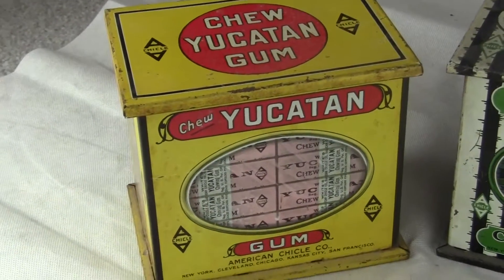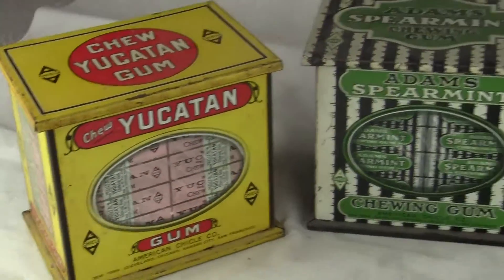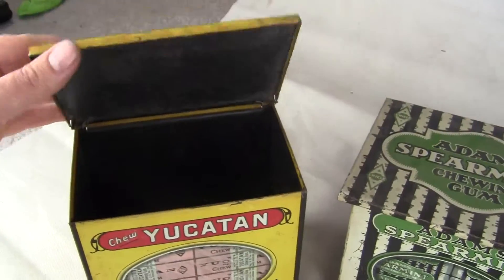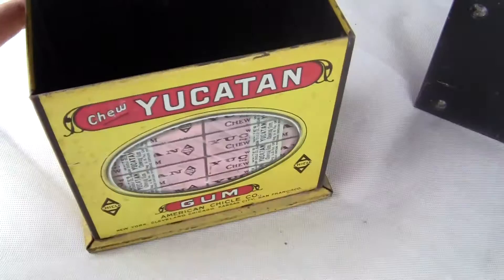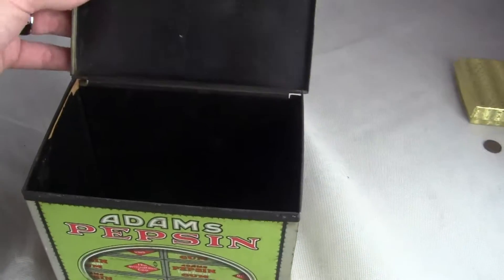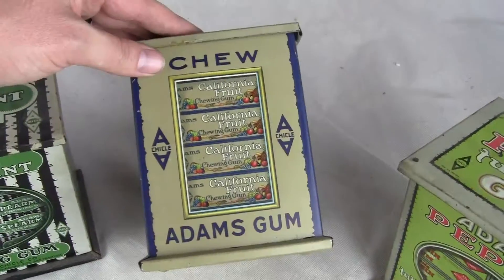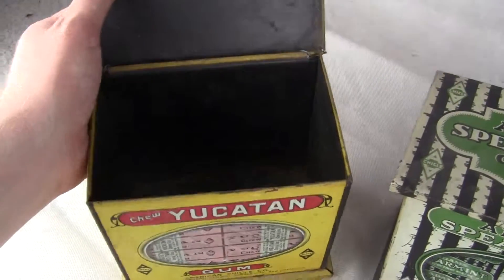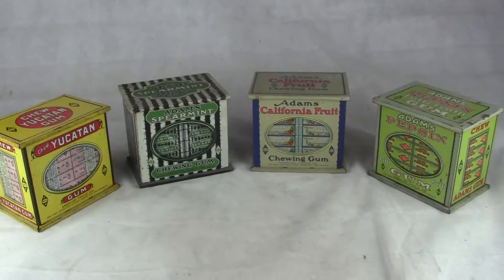Adams Gum Tins Complete Collection of all 4